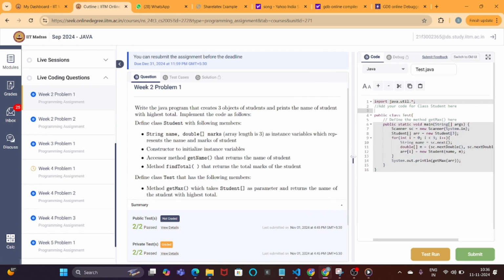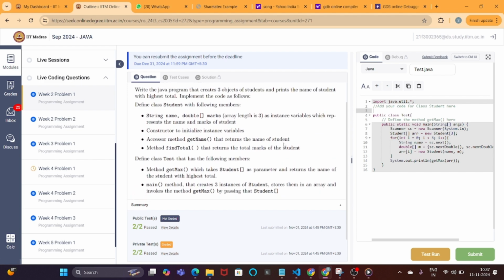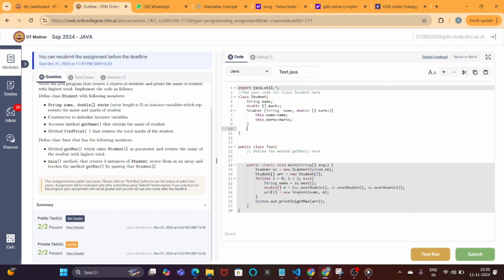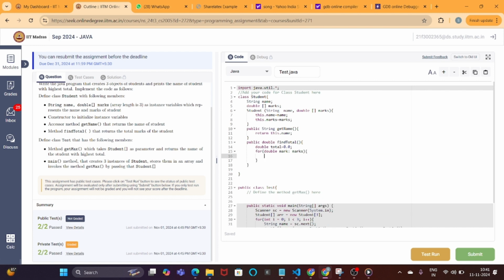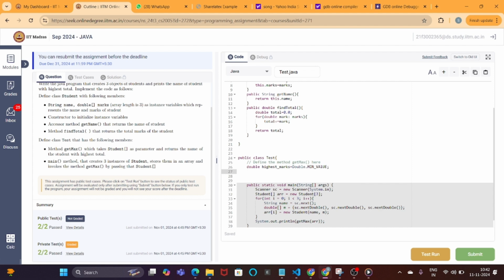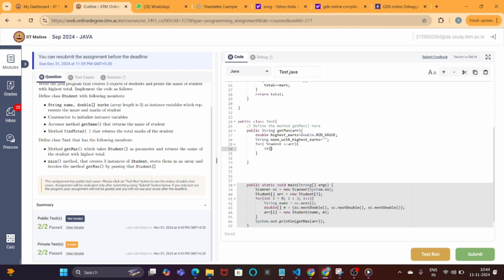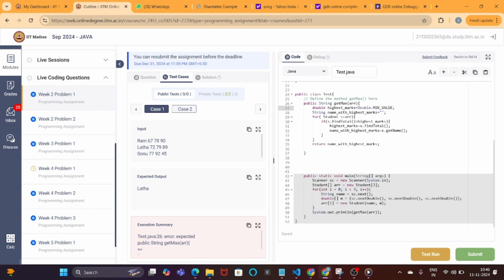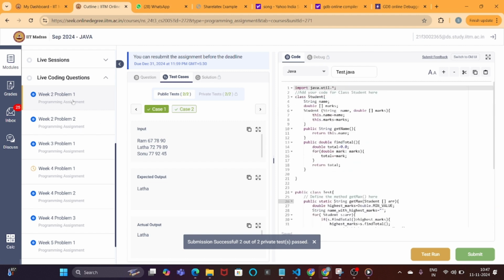Java Live coding question 1 IIT MADRAS BS DEGREE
In this video i have explained java live coding question2@IITMadrasBSDegreeProgramme @joshuajava @Java.Brains @JAVA